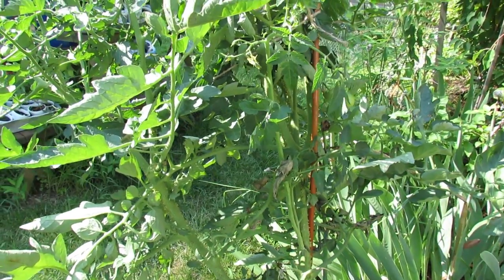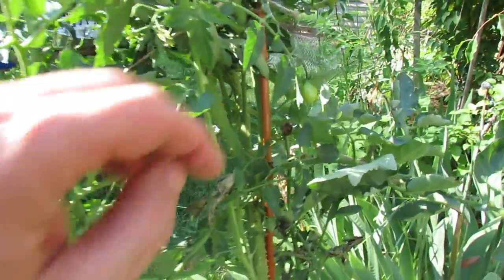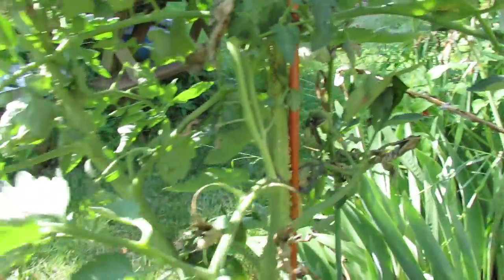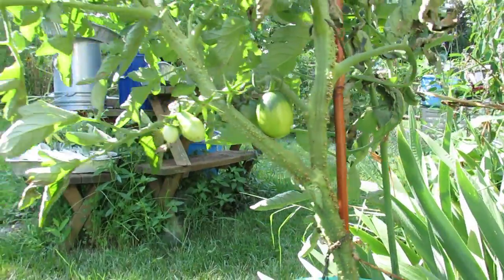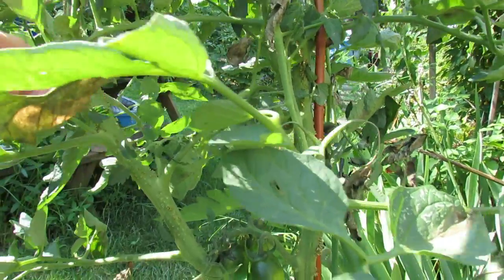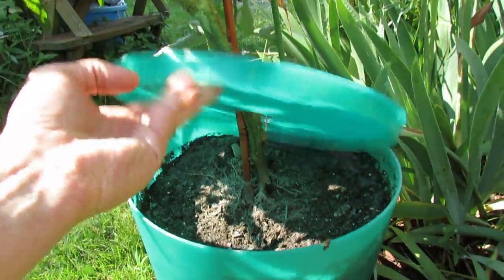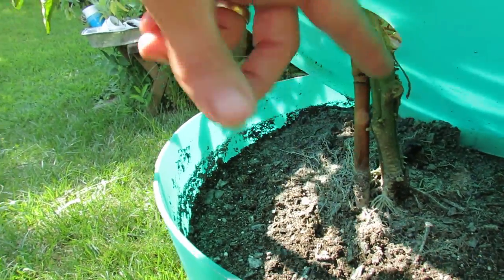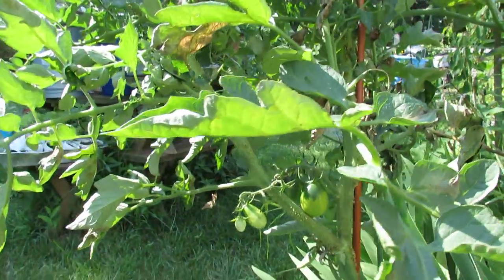What are Those Bumps on My Tomato Plant/Stems? - The Rusted Garden 2013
A tomato is a vine that will root anywhere along the stem. If you live in areas of high humidity or get many days of rain... bumps may appear all over the stems of your tomato plants. Don't worry it is perfectly normal. The plant is trying to send out roots. The excess humidity and rain trick it to thinking its is contact wet ground.